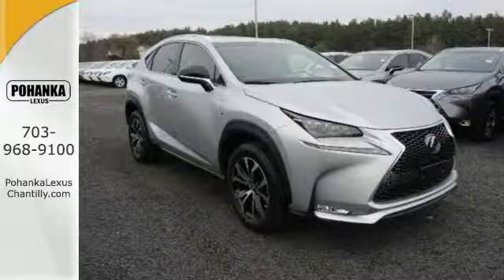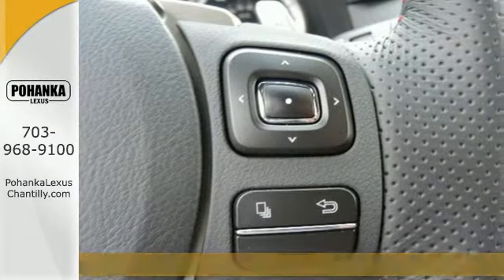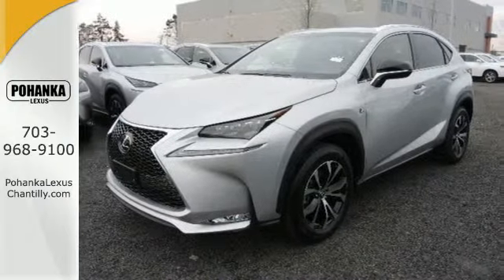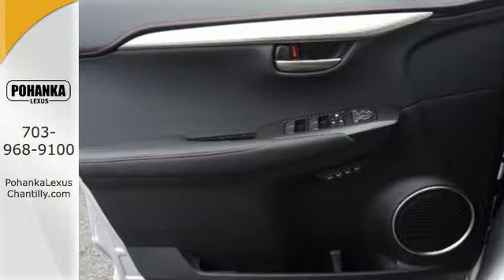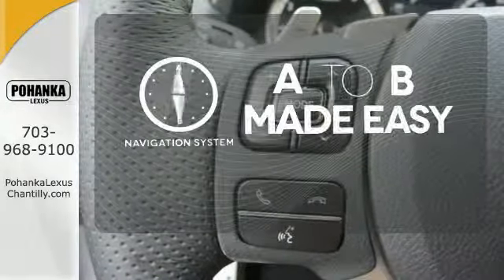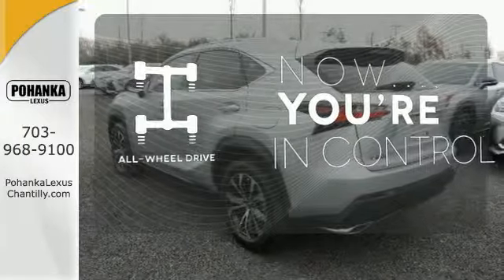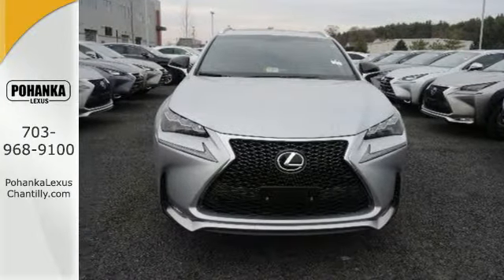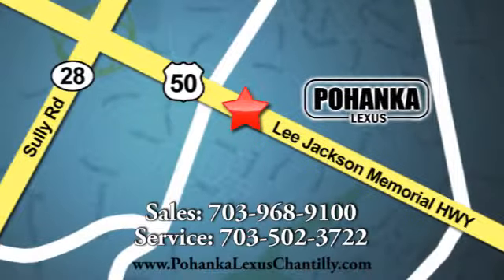New 2016 Lexus NX 200t Chantilly VA Washington-DC, MD NXG251296 - SOLD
Year: 2016
Make: Lexus
Model: NX 200t
Trim: AWD 4dr
Engine: L 4 Cyl.
Color: Silver Lining Metallic
Interior: EB95
Stock #: NXG251296
VIN: JTJBARBZ1G2051296
Packages F EH Electrochromic (Auto-Dimming) Inside Rear View Mirror; and Lexus Homelink Garage Door Opener F NV Navigation Package Includes: Remote Touch Interface, Lexus Enform Remote, Lexus Enform Destination (includes 1-year trial subscription); App Suite (complimentary), 10-Speaker Lexus Premium Sound System F OQ Electrochromic (Auto-Dimming) Outer Mirrors with Blind Spot Monitor (BSM), Rear Cross Traffic Alert, Reverse Tilt, Heated, Memory F PT Premium F SPORT Package Heated Front Seats, Power Tilt & Slide Moonroof, Memory: Power Tilt/Telescopic Steering Column, Power 10-Way Driver Seat including Lumbar Support F WE Heated Perforated Leather Trimmed Steering Wheel with Paddle Shifters Accessories F FJ F SPORT Tuned Suspension, Front Performance Rod, F IN LED Headlamps without Auto High Beams F PA Intuitive Parking Assist w/Clearance & Back Sonar F PB Power Back Door P Z1 Trunk Mat, Cargo Net, Wheel Locks & Key Gloves

Address:
13909 Lee Jackson Memorial Hwy